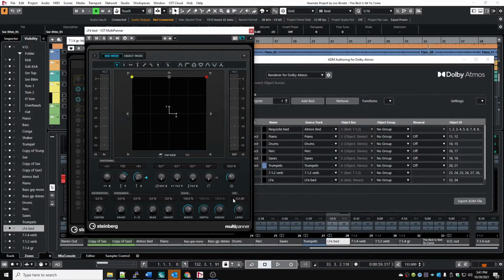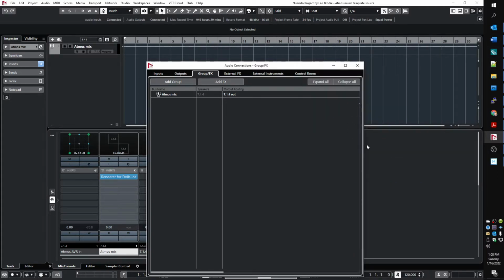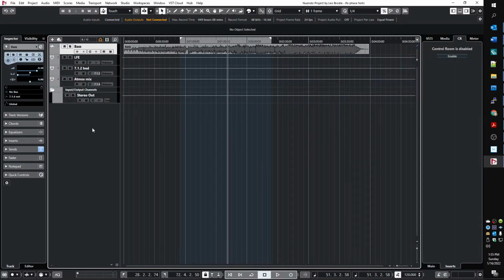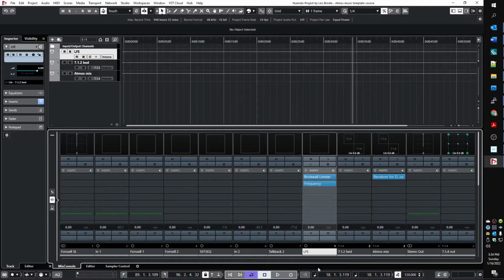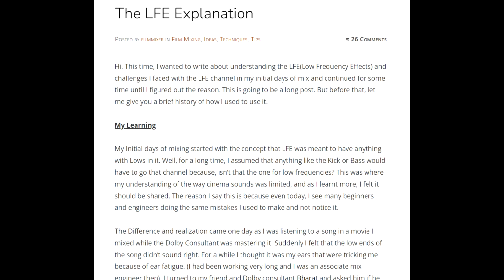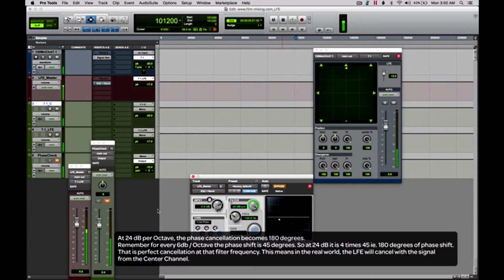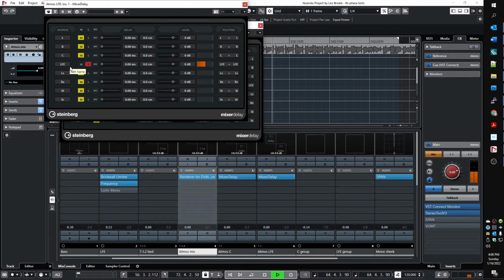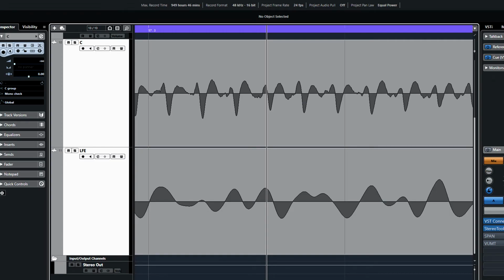All About That LFE: Managing LFE for Atmos music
This video summarizes everything I've found about mixing the LFE channel in a Dolby Atmos mix for music. I also clear about a confusion about the LFE button in Cubase / Nuendo, and instead show how to create an LFE auxiliary channel (the technique used by everyone else).

References:
Brief mention of LFE by Steve Genewick in an interview with Warren Huart
Paid course: Mixing Carole King in Dolby Atmos with Steve Genewick